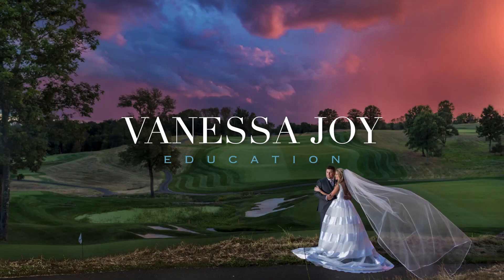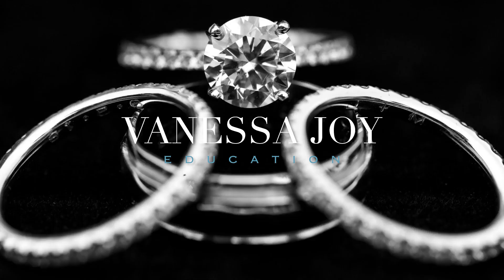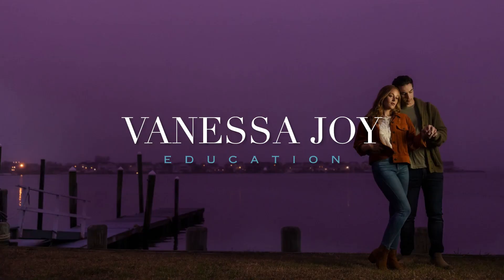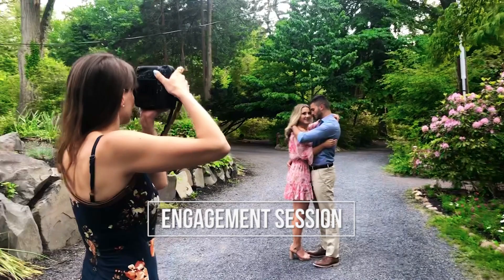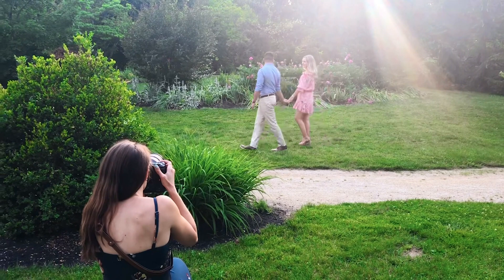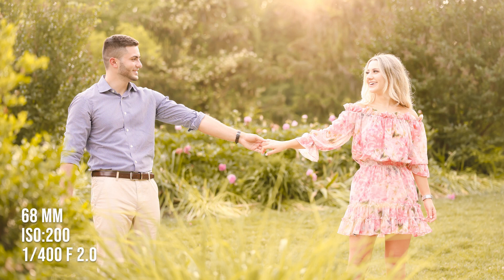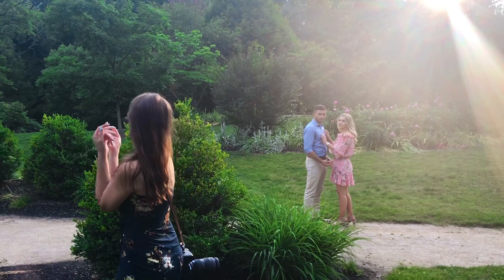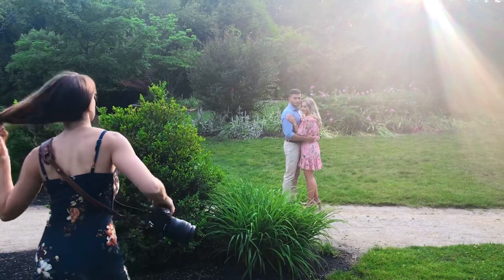Real Engagement Photo Session (Real Couple Behind the Scenes)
If you want to see all the things I do or say on a real engagement photo session with a real couple and not posing models, this is it! I wish I was able to be a fly on the wall back when I was learning wedding photography and wondering how to pose couples for an engagement session or wedding day photography. It's not so much about the pose as it is about the interaction and movement, which hopefully you'll see a lot of.

My amazing assistant shot this in between her reflector and light-holding duties, and even though the video and audio quality is iPhone, I thought it was full of good info being I'm 100% just me with a real couple and didn't even know she was filming.

Here's a Real Couple Behind the Scenes in this Real Engagement Photo Session.